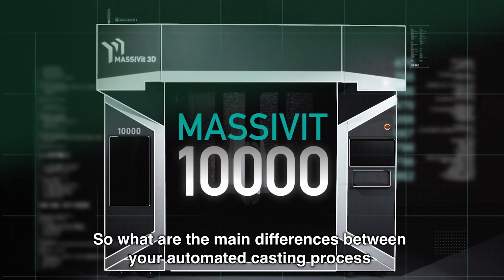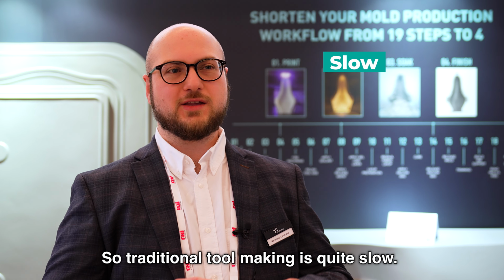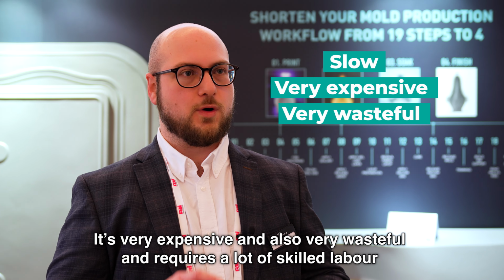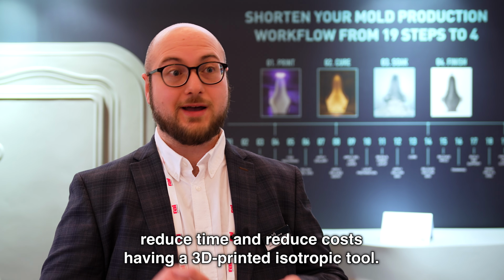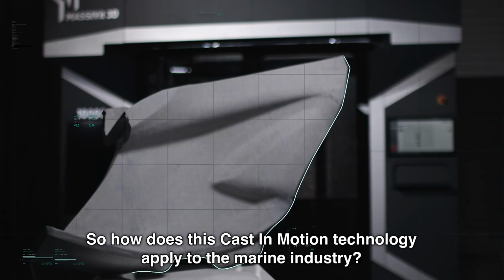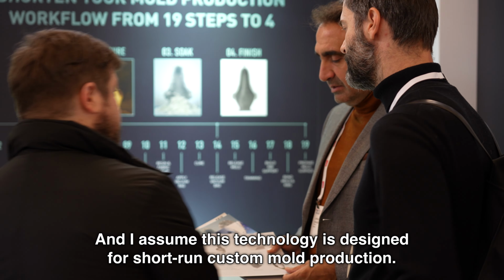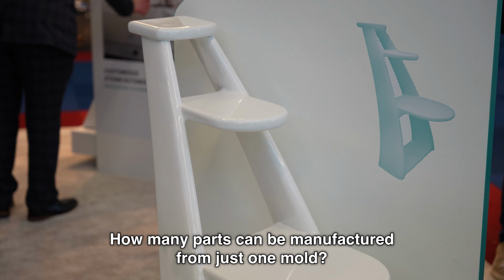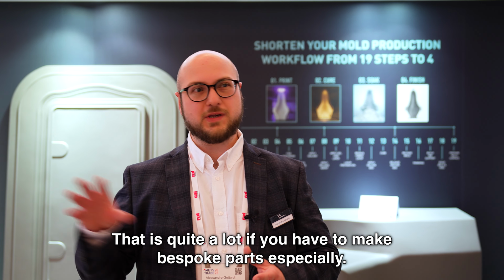A New Way to Speed Up Marine Manufacturing with Directly Printed Molds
Metstrade’s  Ben Taylor interviews Alessandro Gottardi about Massivit’s Cast In Motion technology.